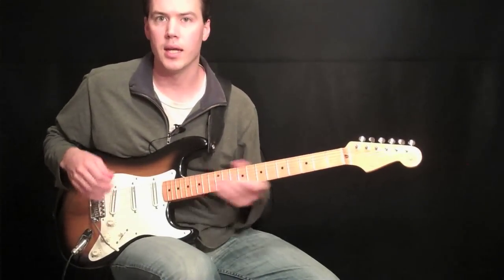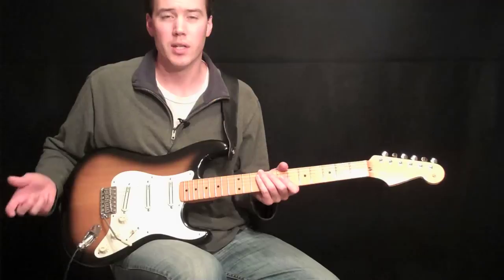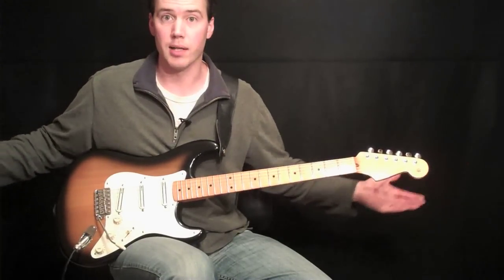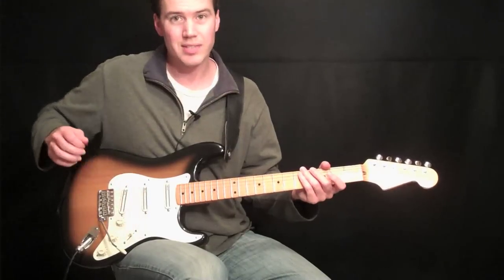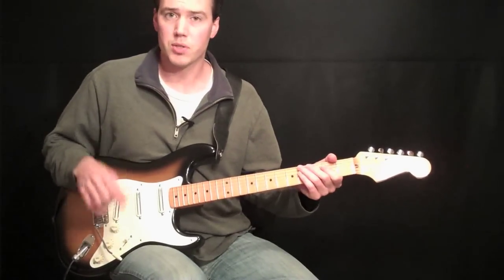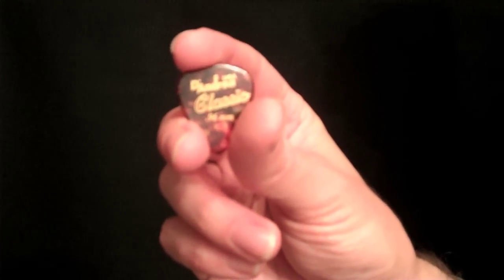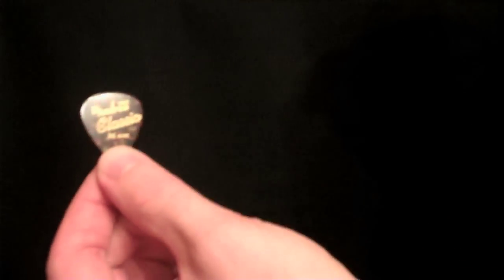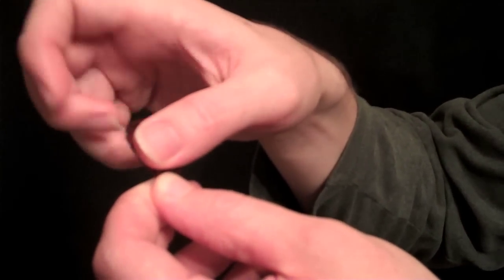How to Hold A Guitar And Pick - Beginning Guitar Lesson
Please like me on Facebook to be instantly notified of any new lesson updates by clicking here: ‪

This is the first video in the beginner series It shows the basic positions for holding a guitar and pick. For more FREE video lessons for players of all levels go